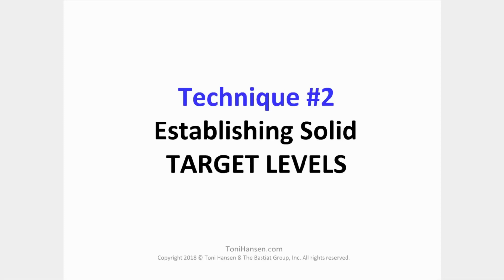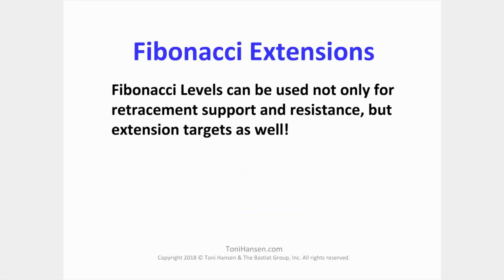Establishing Target Levels with Toni Hansen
This video is a highlight from the NinjaTrader Ecosystem event with Toni Hansen.